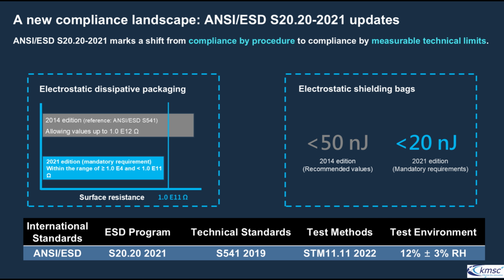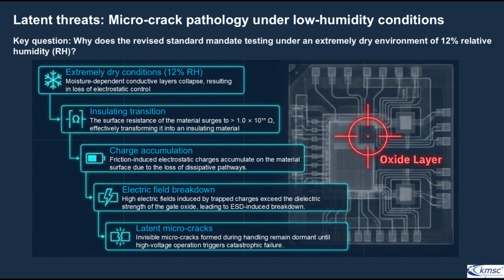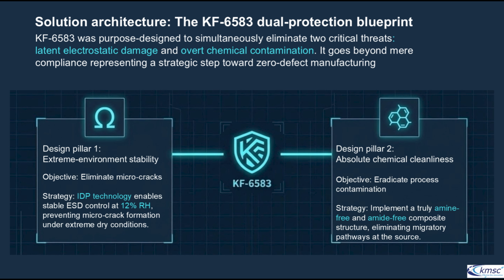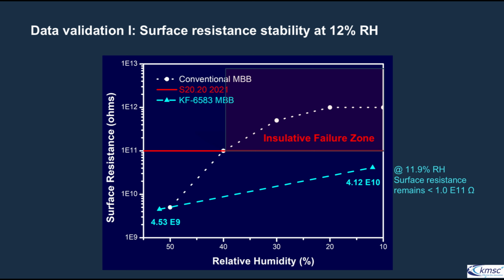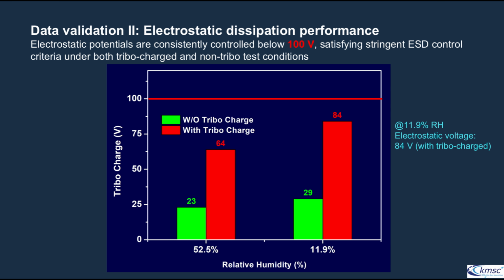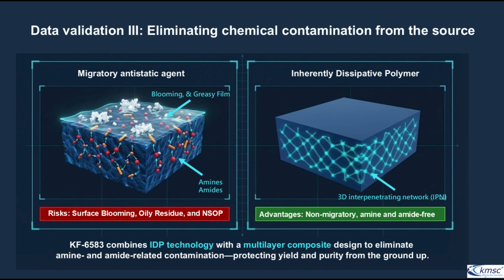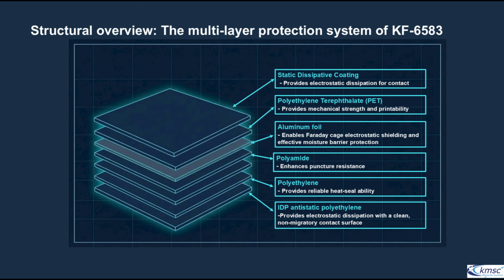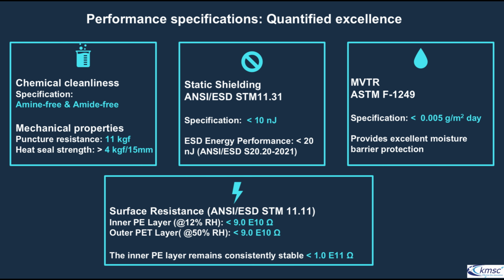The analysis of the ANSI/ESD S20.20:2021 Standard and the Ultimate Protection of KF-6583 MBB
Welcome to today’s technical seminar.
We are pleased to introduce the KF-6583 Low-Humidity Antistatic Moisture Barrier Bag. This presentation provides an integrated protection strategy aligned with the latest ANSI/ESD S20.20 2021 standard.

In high-precision manufacturing, non-conforming packaging materials are often the invisible killers of yield. Conventional antistatic agents suffer from physical and chemical instability—such as surface blooming, oily residue migration, or electrostatic breakdown under low-humidity conditions—leading to batch returns, failure to pass customer audits, and even reputational damage.

The 2021 revision of the standard represents a major step toward more precise protection metrics. It strictly defines the surface resistance of dissipative packaging materials to be within 10⁴ to 10¹¹ ohms, and mandates testing under 12% relative humidity, using the specified test method STM 11.11.

Why is 12% relative humidity emphasized? Because traditional packaging materials tend to become insulators in dry, low-humidity environments. As triboelectric charges accumulate, they can puncture the most vulnerable gate oxide layers of semiconductor devices, creating latent micro-cracks that are invisible to the naked eye but lead to catastrophic failure under high voltage.

One of the most visible yield killers comes from amine- and amide-based antistatic agents commonly used in conventional packaging. Amine-induced chemical blooming and amide-related oily films can migrate onto leadframes, triggering fatal NSOP solder joint delamination failures.

The scope of industries affected by such contamination is extremely broad—from semiconductor packaging leadframes and power modules, to titanium alloy powders used in 3D metal printing. Even precision optical lenses may suffer oxidation, discoloration, or severe defects due to fogging or electrostatic charge accumulation.

The design objective of KF-6583 is to put an end to both electrostatic damage and chemical contamination. Strategically, it adopts IDP (Inherently Dissipative Polymer) technology, forming a truly amine-free and amide-free composite structure. This approach blocks chemical migration pathways at the source while delivering superior electrostatic dissipation performance.

Third-party customer validation data confirm that even at the extreme condition of 11.9% relative humidity, the surface resistance of KF-6583 remains stable at 4.12 × 10¹⁰ ohms. While conventional packaging materials enter the insulating failure zone, this product consistently stays within the safe dissipative range.

Under both standard measurements and triboelectric charging tests, the generated friction voltage remains below the 100-volt safety threshold. Even in ultra-low-humidity environments, the maximum triboelectric voltage of KF-6583 is reliably suppressed to below 84 volts.

In contrast to the oily residue risks associated with migratory antistatic agents, K-F-6583 utilizes IDP (Inherently Dissipative Polymer) to form a 3D interpenetrating network (IPN), which effectively conducts and dissipates accumulated electrostatic charges. This ensures absolute cleanliness at the contact surface, fundamentally protecting packaging yield and product cleanliness.

KF-6583 features a precisely engineered multi-layer protection system. From the outer static-dissipative layer and high-strength PET, through the aluminum foil shielding layer and nylon layer, to the innermost low-humidity antistatic polyethylene layer, it delivers comprehensive, multi-level protection.

Let us now focus on the core technical performance indicators. At 12% relative humidity, the inner-layer surface resistance of KF-6583 is stably controlled at the 10¹⁰ ohms level, far exceeding the minimum requirements of the latest standard. At the same time, the amine-free and amide-free IDP inherently dissipative technology achieves a truly zero-contamination contact surface, completely eliminating chemical migration risks to leadframes and solder pads at the source.

In summary, KF-6583 fully complies with and surpasses the core requirements of the S20.20 standard. It not only resolves resistance failure and triboelectric charging issues under low-humidity conditions, but also eliminates chemical contamination risks. This is a zero-defect protection strategy specifically engineered for the latest standards.

KF-6583 will continue to safeguard your manufacturing processes. With its low-humidity antistatic property, non-migratory, and ultra-clean characteristics, it represents our commitment to quality.

We are Kenner Material & System Co., Ltd., dedicated to enhancing your product performance through innovative materials.